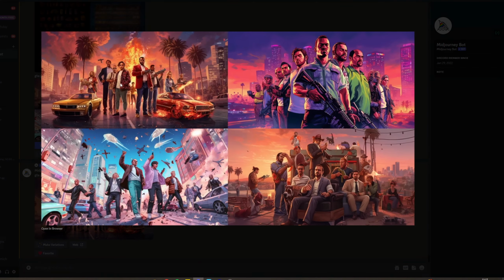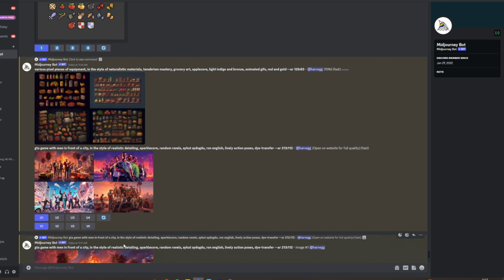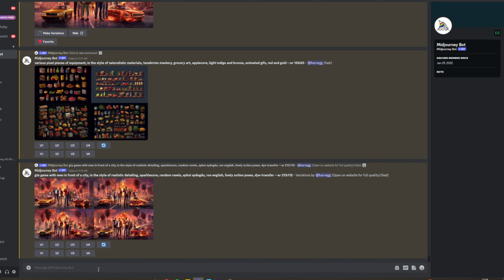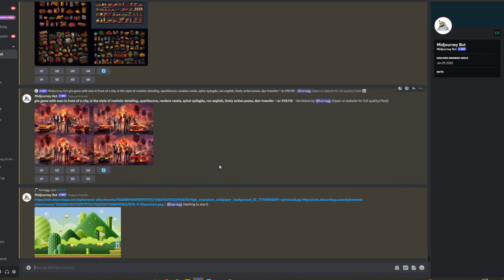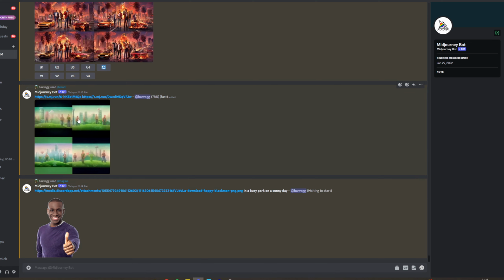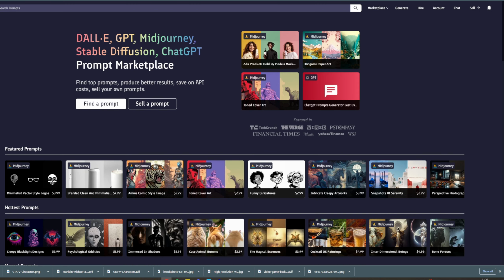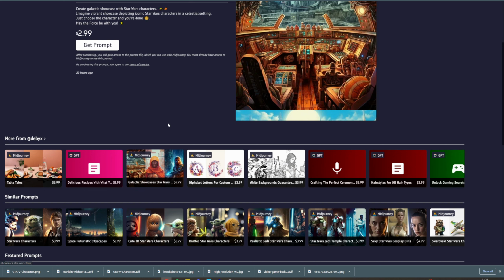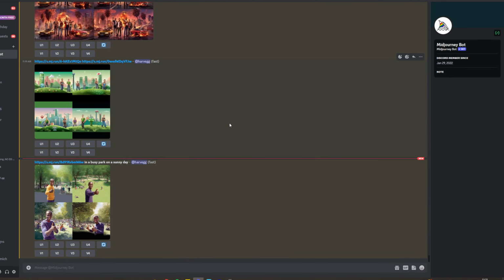How To Use Midjourney [Full Tutorial]